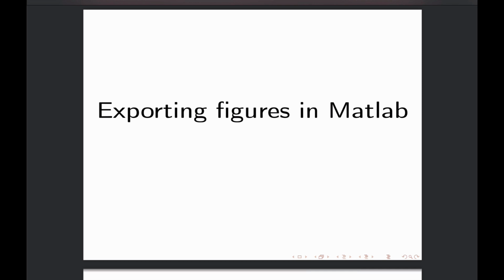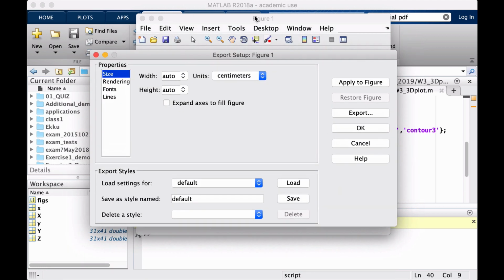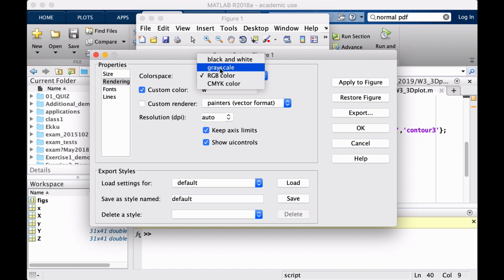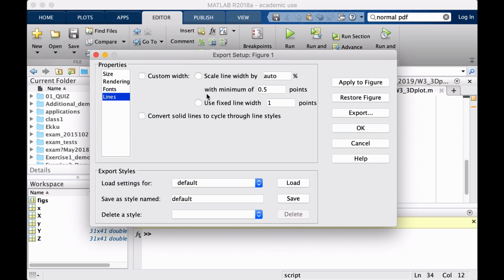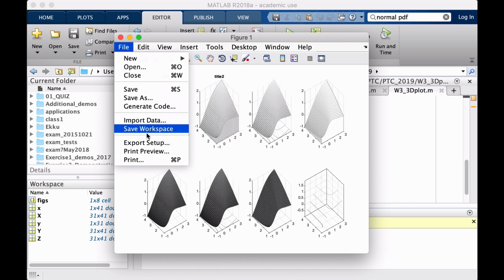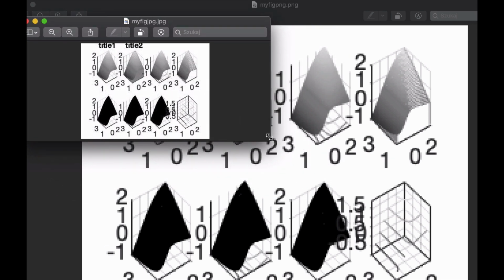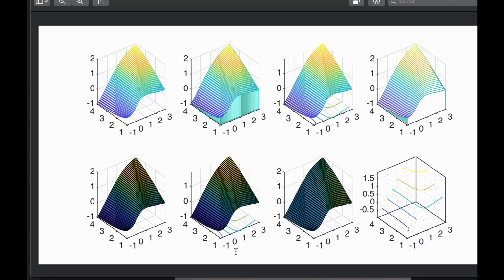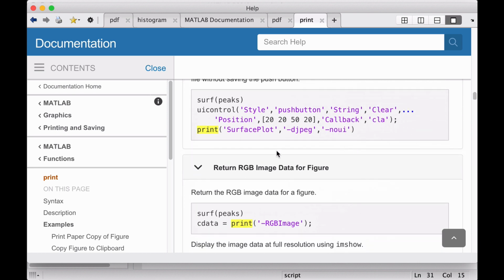Intro to MATLAB - Week 3 - Exporting figures